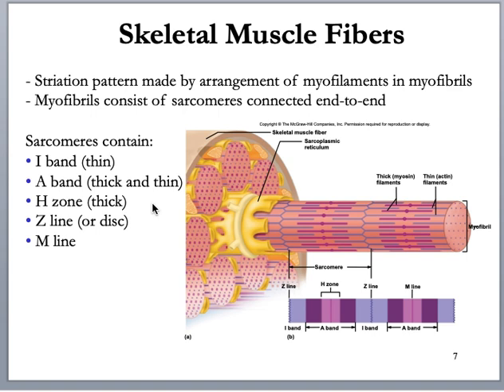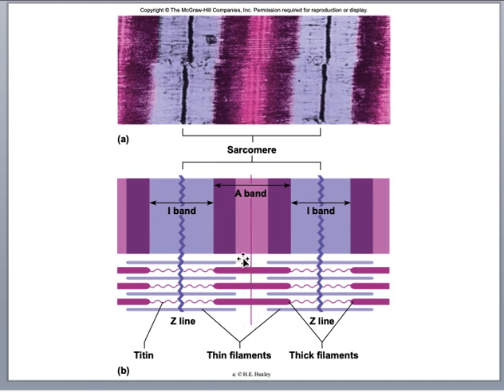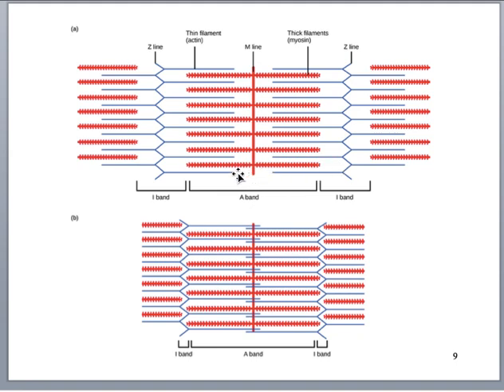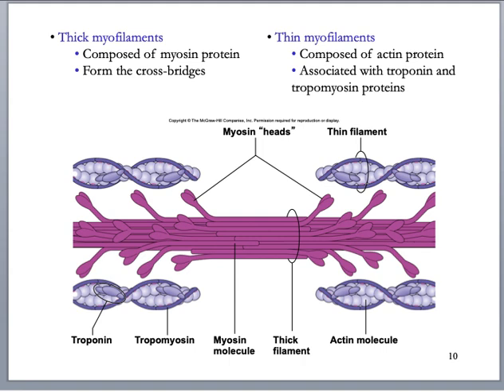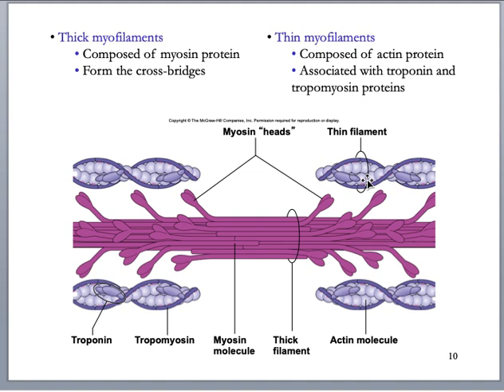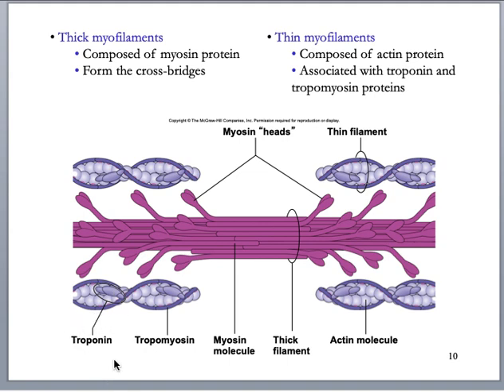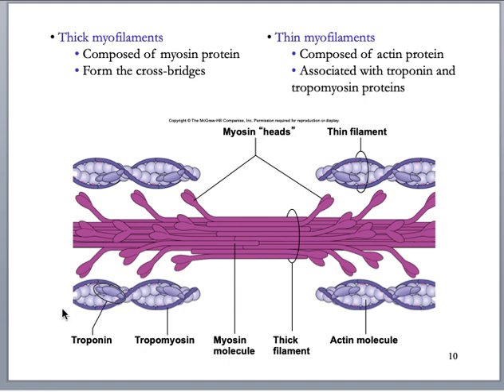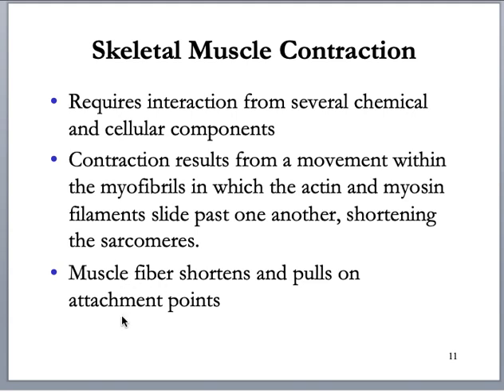CH9 VIDEO 2